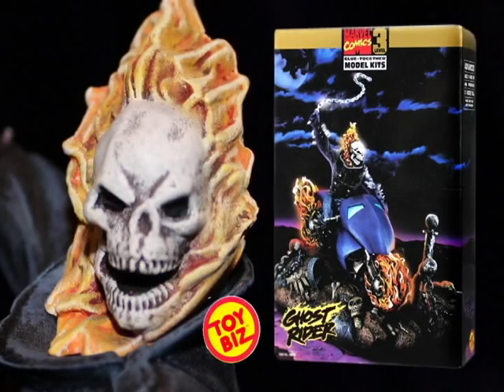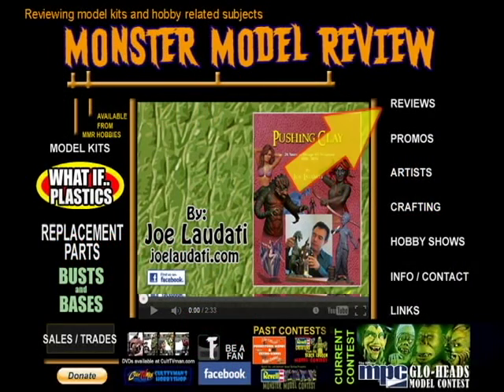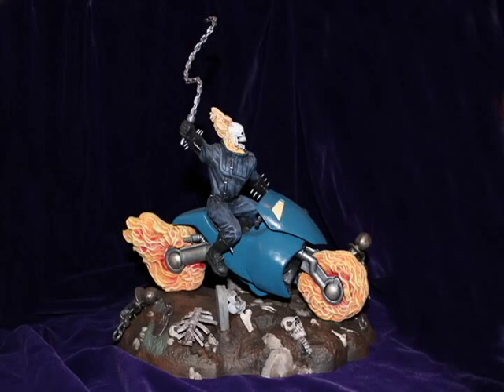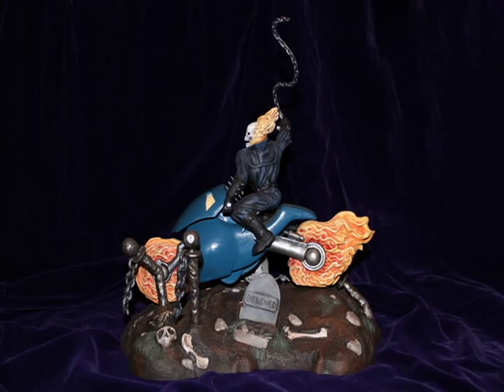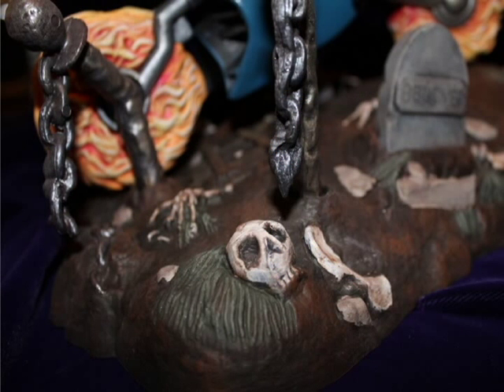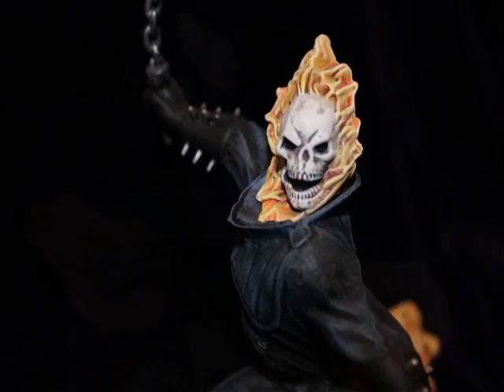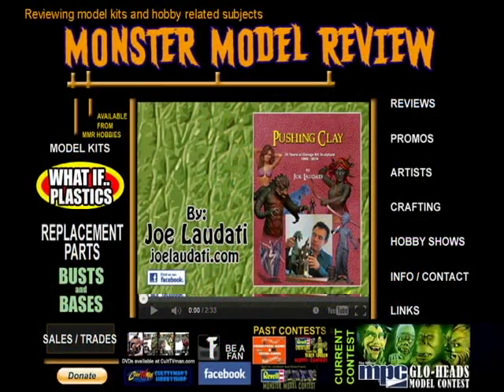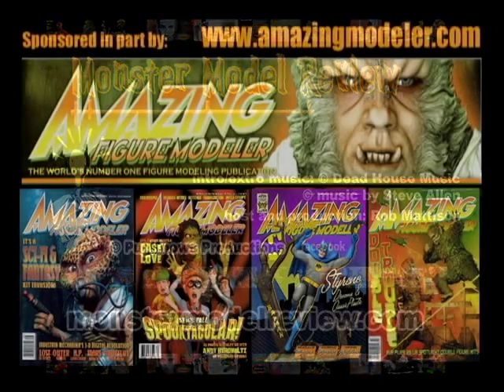Monster Model Review #152 Ghost Rider by ToyBiz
This episode we have the Ghost Rider plastic model kit by ToyBiz.

host/production:
Rob Mattison